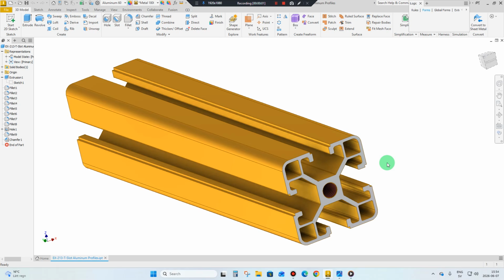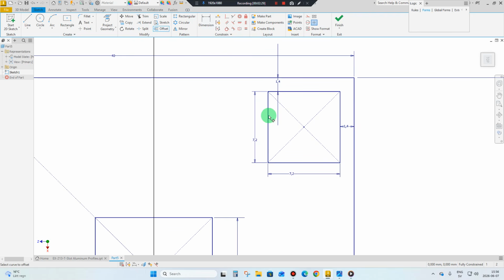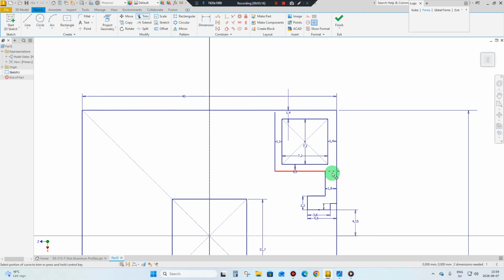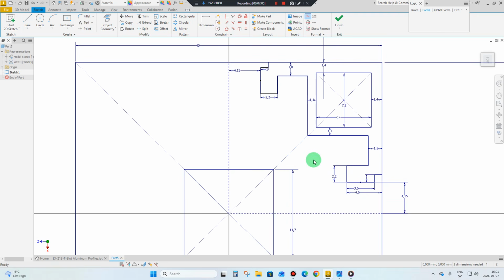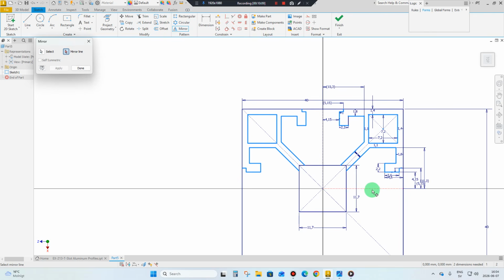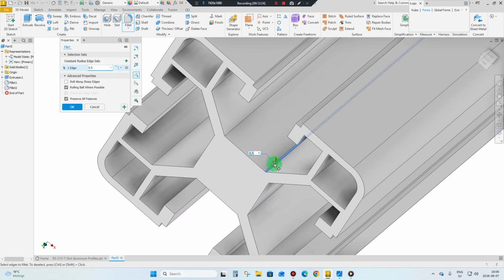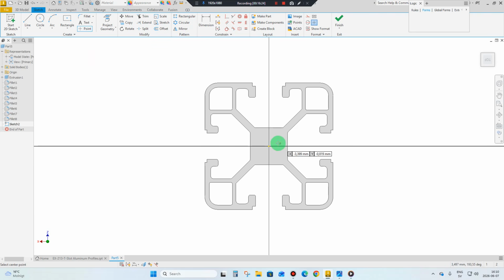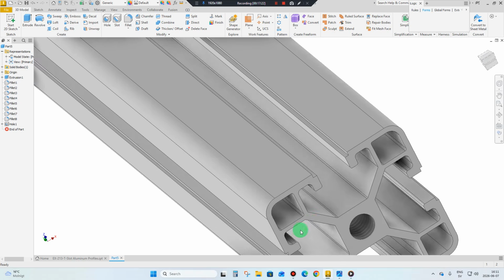Autodesk inventor Create T-Slot Aluminium Profile EXERCISE 213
This is a precision mechanical part designed using Autodesk Inventor. The model features a fully parametric 3D geometry with accurate dimensions and tolerances suitable for CNC machining or 3D printing. Key features include [e.g., holes, slots, fillets, chamfers], all created with consideration for manufacturability and structural integrity. The design includes a detailed 2D drawing with annotations, material specifications, and standard views for production use.